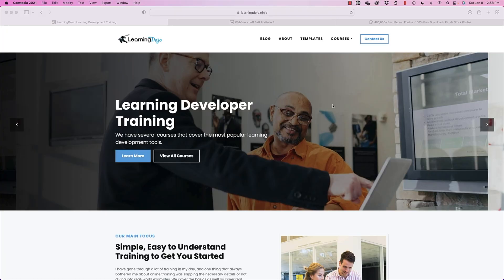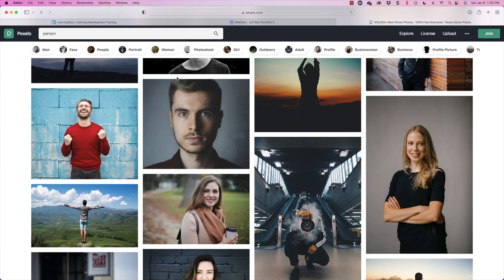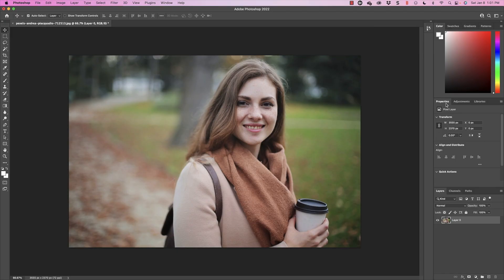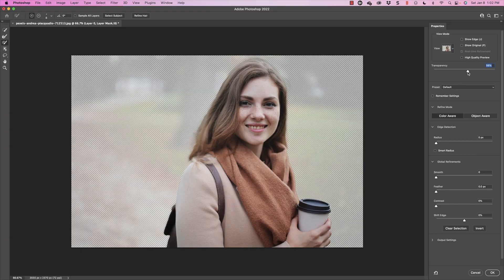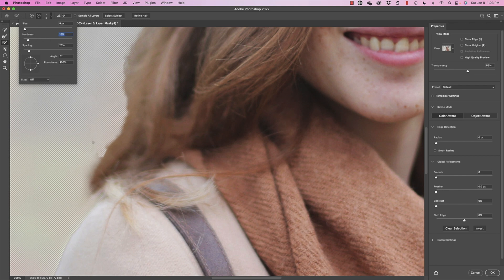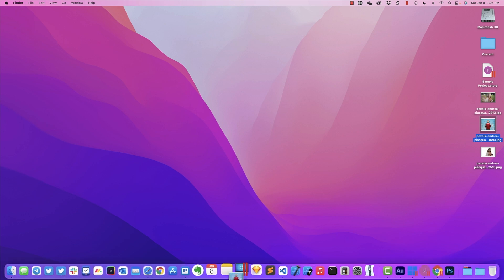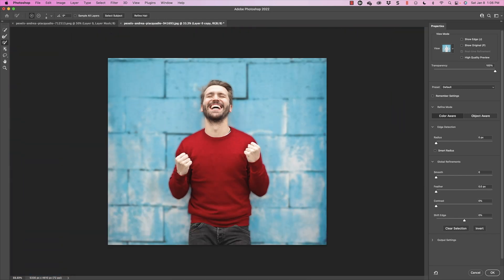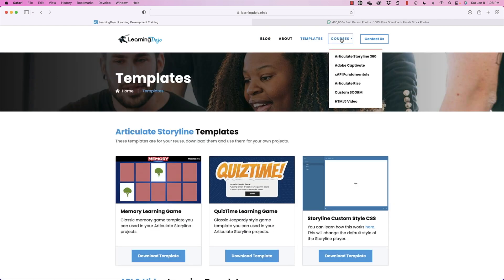Remove or Blur Image Backgrounds in Photoshop [2022]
Need to remove a background from an image? Or maybe blur out the background? This often comes up in eLearning courses so knowing how to quickly remove or blur the background is key. This process is incredibly easy in Adobe Photoshop.

In this video Jeff Batt will walk you through finding images on Pexels, downloading them and removing the background from one image and. then blurring another image. You can then save the image as a PNG and import it into Articulate Storyline or Adobe Captivate. This can be helpful in all your future Instructional Design projects.

*Chapters*
0:00 Start
0:30 Learning Dojo resources
0:55 Reviewing what you need to follow along
1:55 Inserting the image into Photoshop
2:35 Unlocking the photo layer
2:54 Quickly removing the background
3:23 Fine tuning the image crop
4:00 Using the quick select tool
5:33 Exporting the image as a PNG
6:01 Blurring the background
6:22 Quick blur action
6:54 Adjusting the select and mask
7:26 Saving the image
7:38 Adjusting the blur
7:50 Wrap up